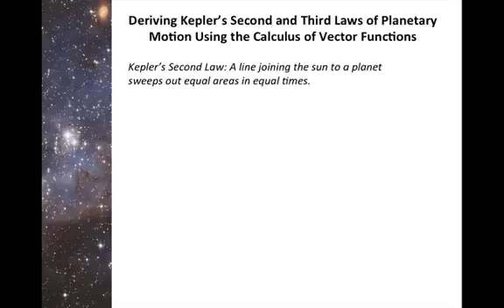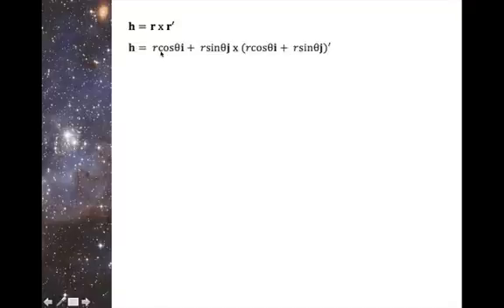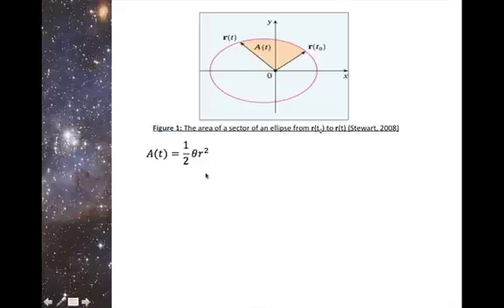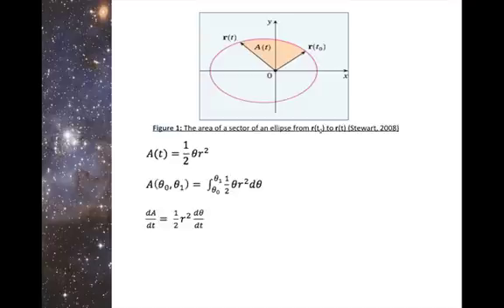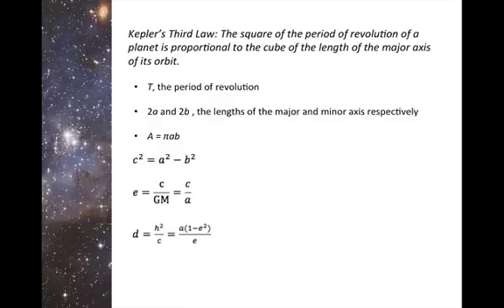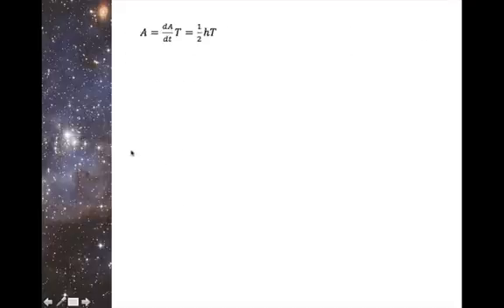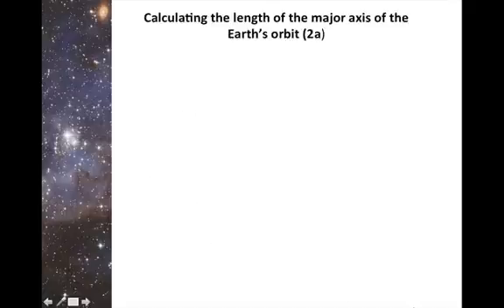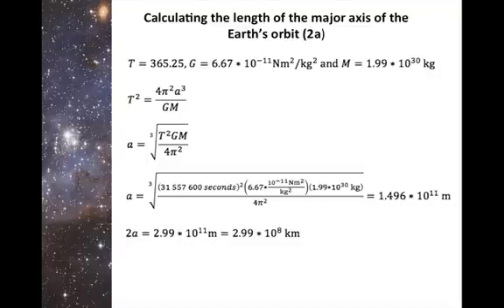Deriving Kepler's 2nd and 3rd Laws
For ISci 2A18 math assignment